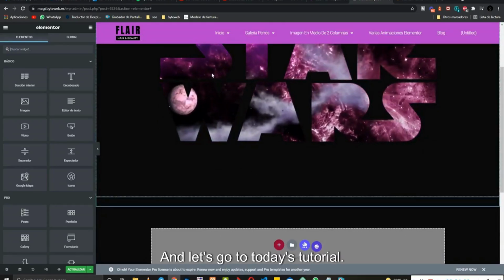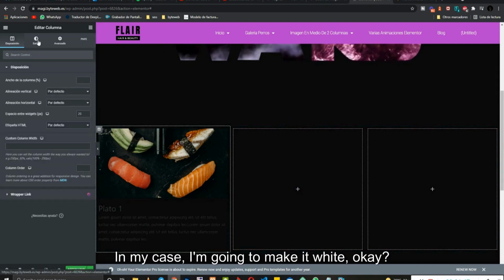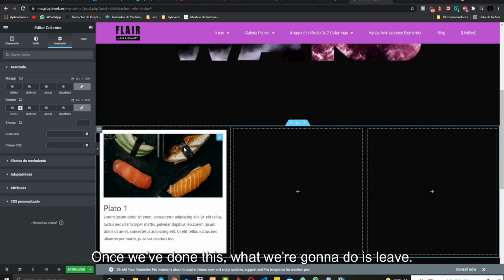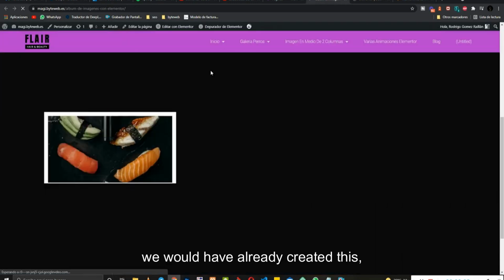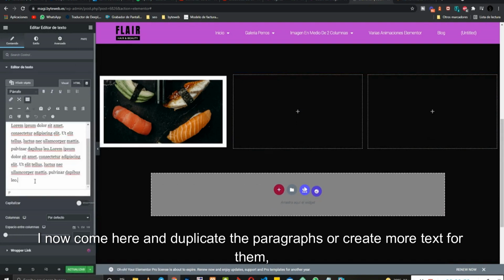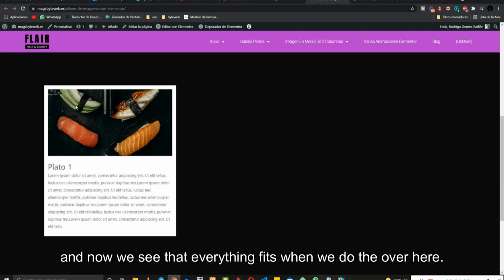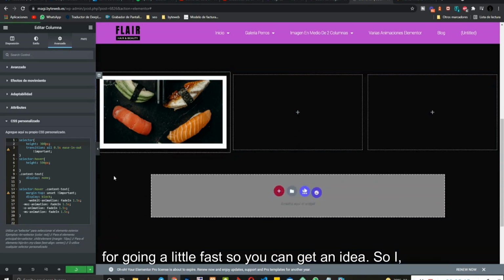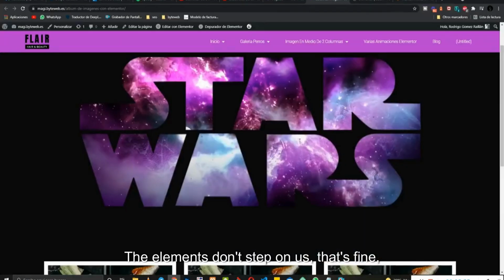✅ How to Create Expandable Cards with Elementor Free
for exclusive tutorials not published on the channel!!
In this video, we explain how to create expandable cards with the free version of Elementor